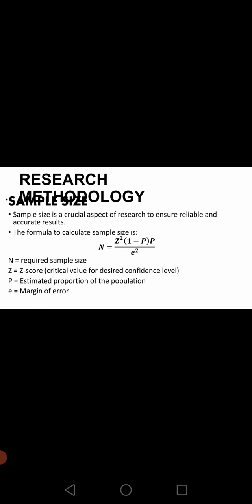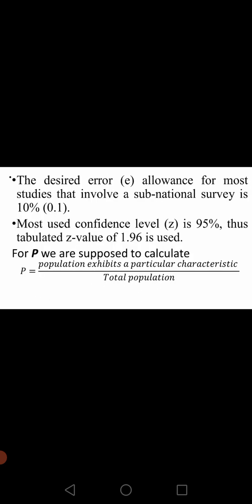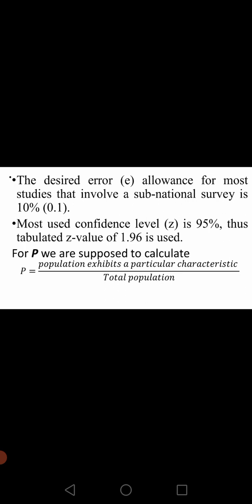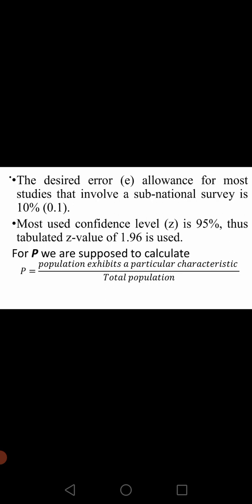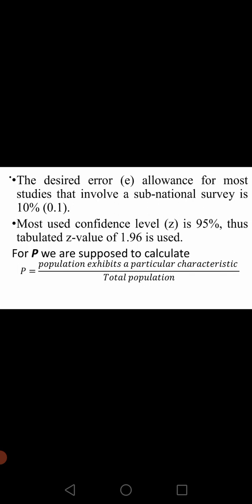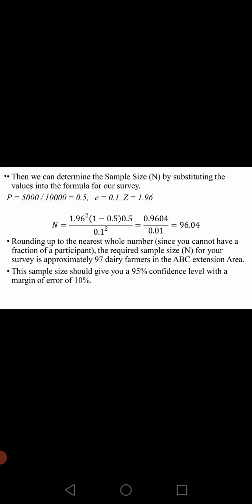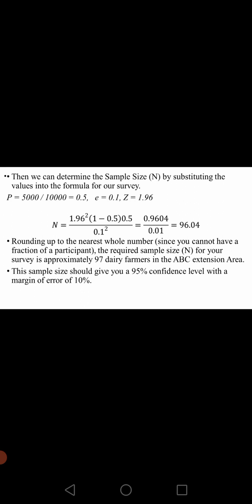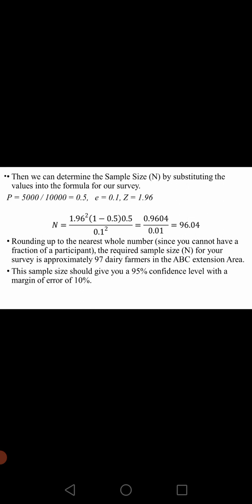Determine Sample size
Hie guys this is our first first on how to come up with a sample size using a formula